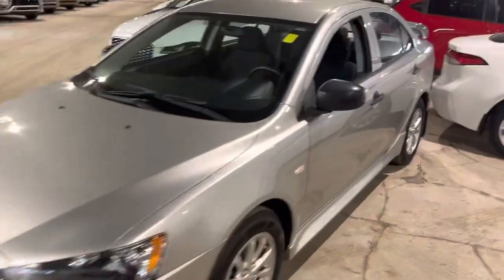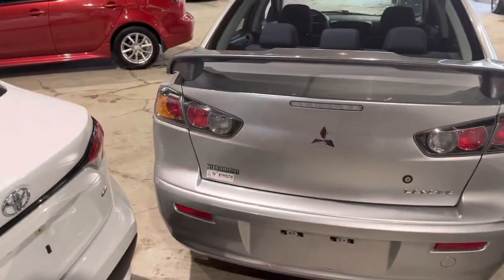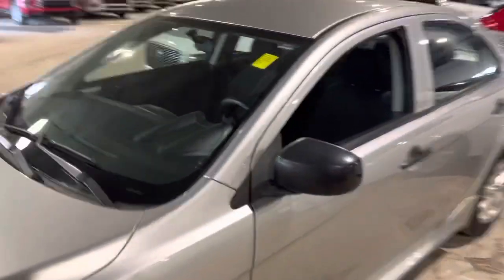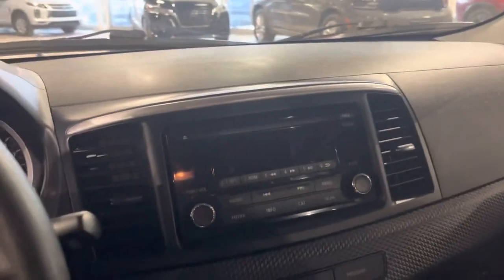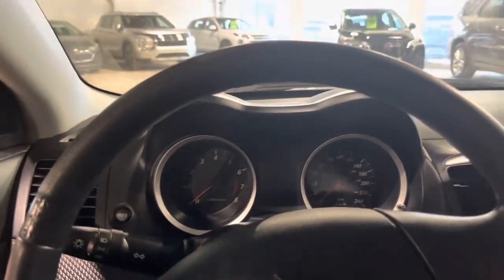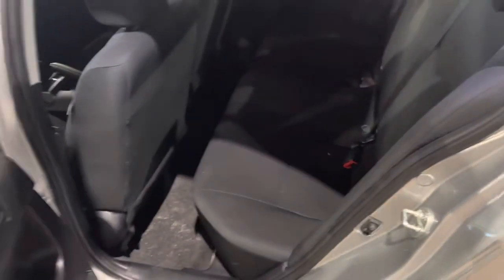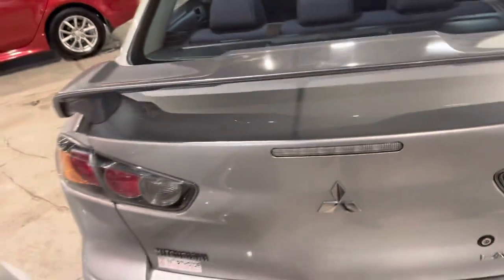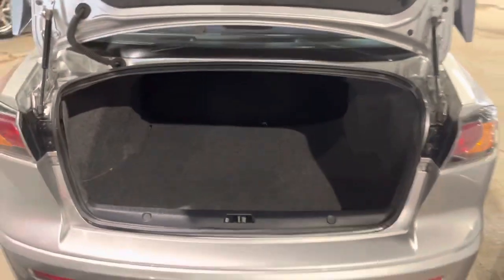2016 Mitsubishi Lancer ES !